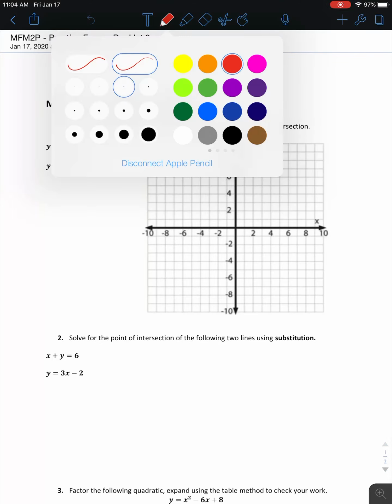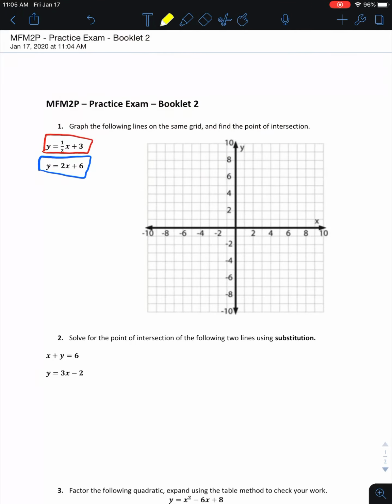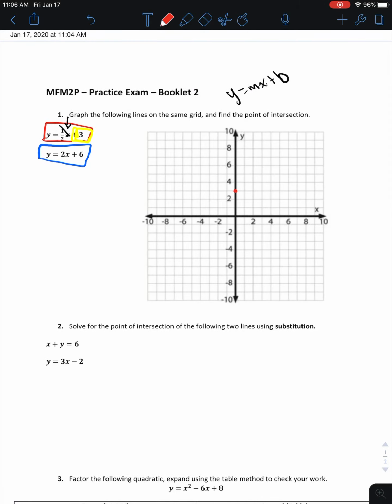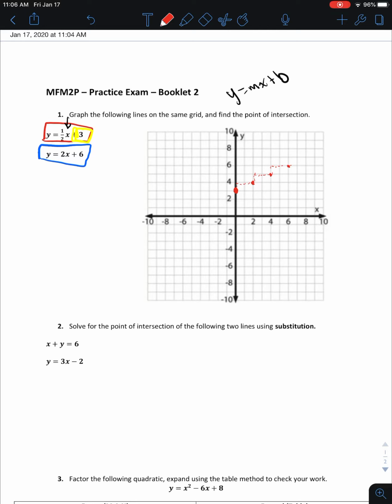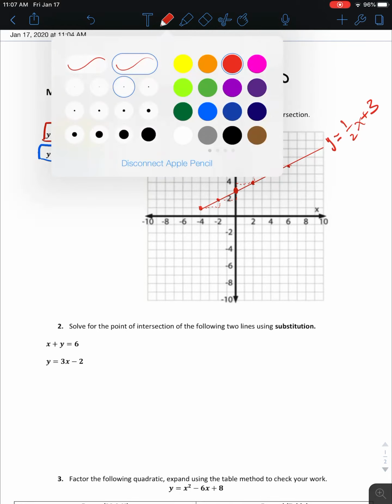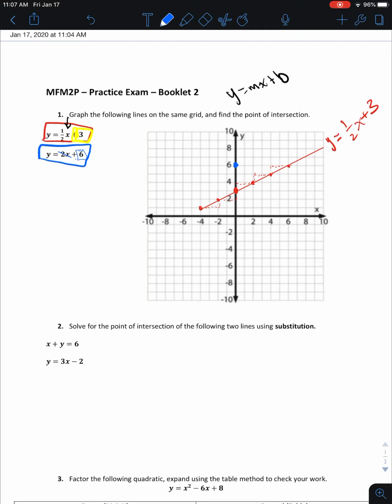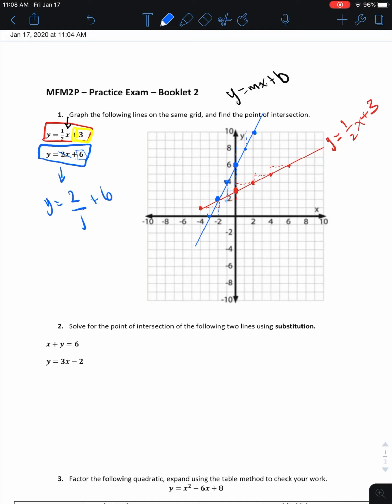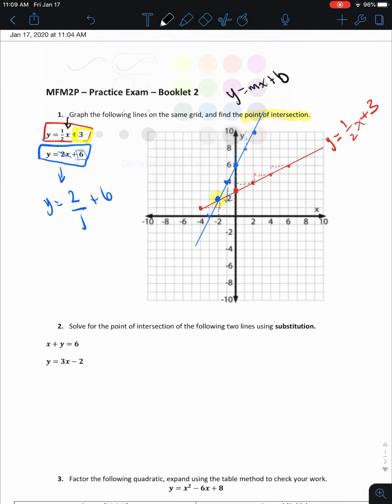Number 1 - Solving for the point of intersection by graphing